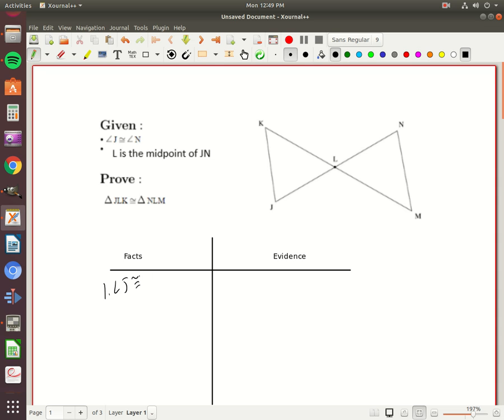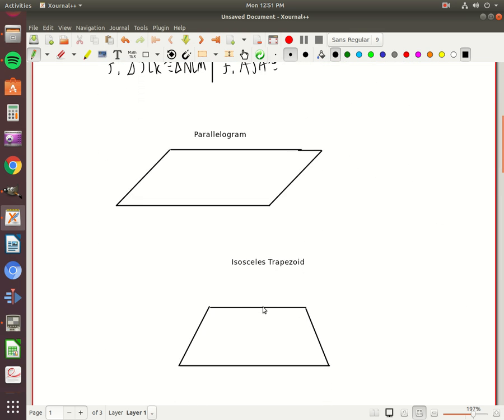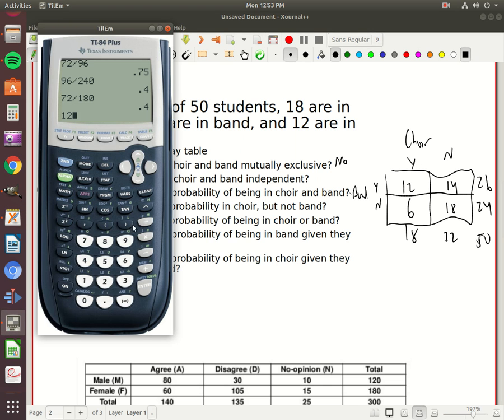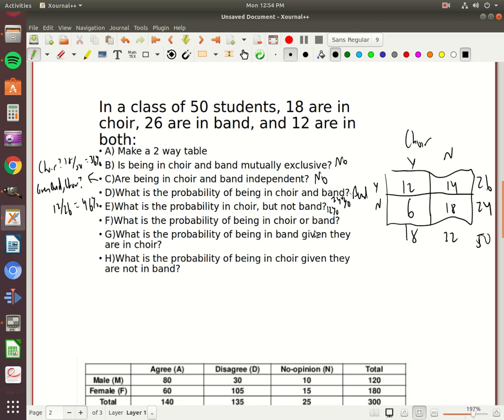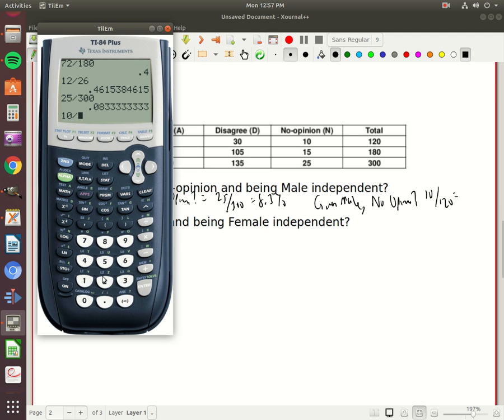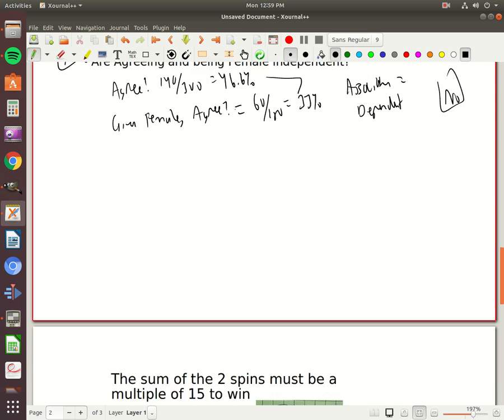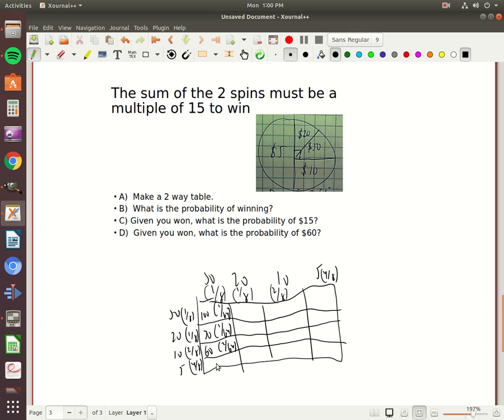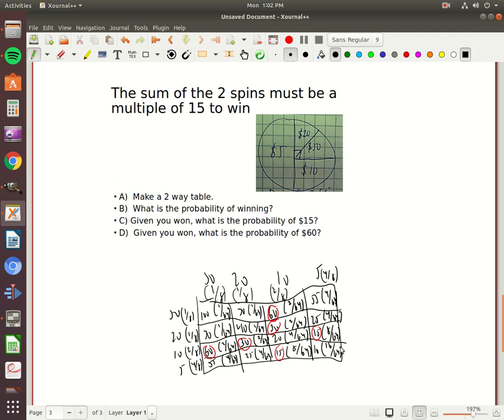Int 2 - 7.2 - Day 6